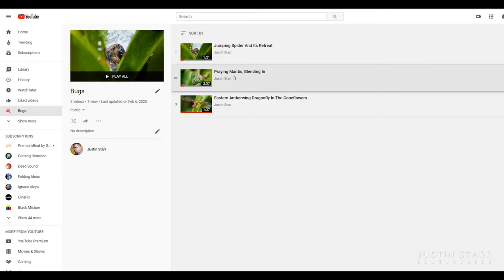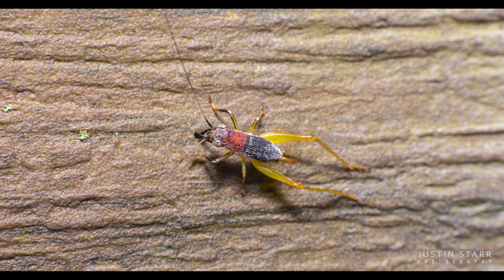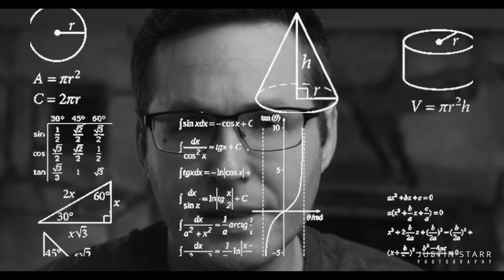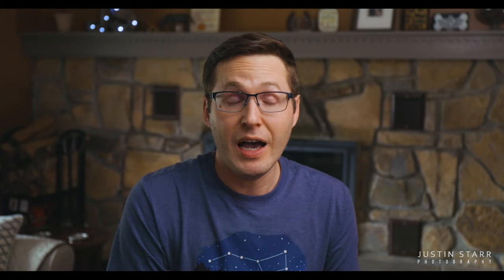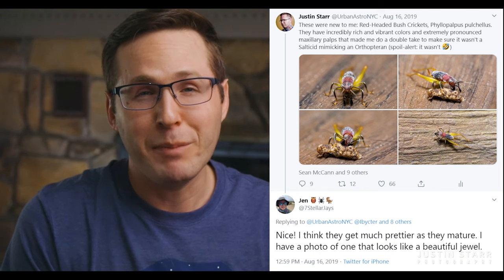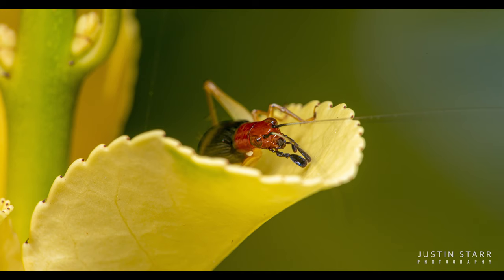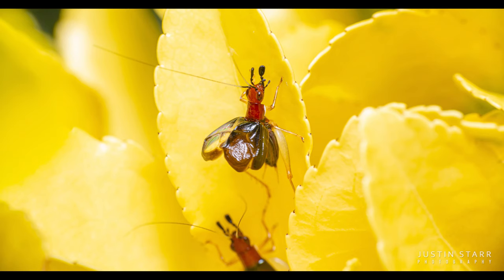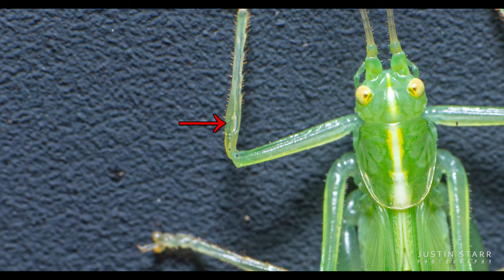BugStories ep. 1 - Phyllopalpus pulchellus, Handsome trig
This is the story of my first and subsequent encounters with the Phyllopalpus pulchellus, commonly known as a: Handsome Trig, Handsome Bush Cricket, or Red-Headed Bush Cricket. They are wonderfully colorful - and noisy - little critters, with marvelous maxillary palps reminiscent of a Jumping Spider.

Gear:
Canon 5D Mark IV
Canon 24-70mm/4L
~For Bugs: Canon 100mm/2.8L Macro (often with Raynox DCR-250)